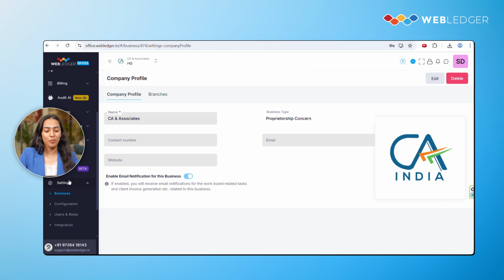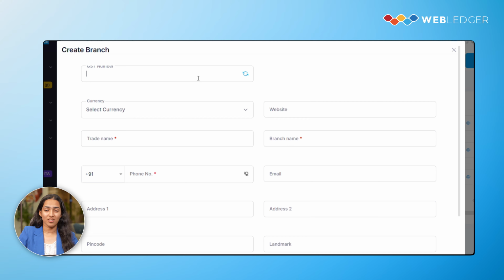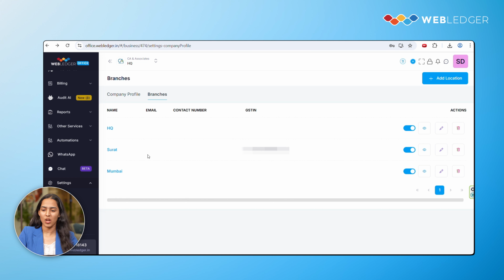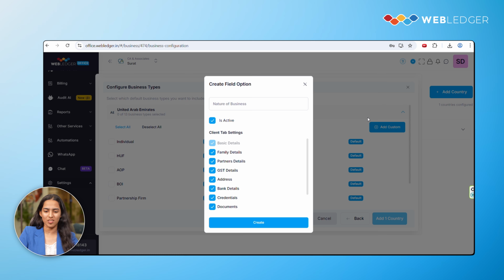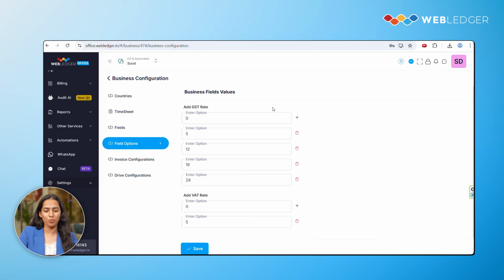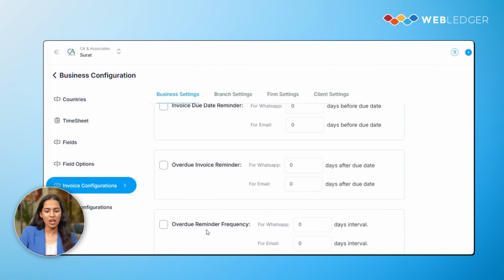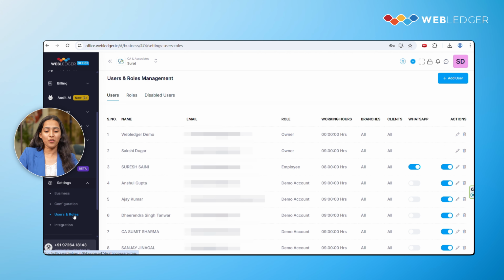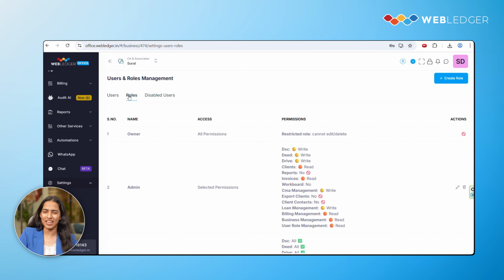Settings in WebLedger Office | Configuration & User Management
Complete guide to the Settings module in WebLedger Office. Learn how to configure system preferences, manage users, set permissions, and customize the software for your firm's specific needs.

Configuration topics covered:
✅ User creation and management
✅ Role-based access control
✅ Permission settings and security
✅ Firm profile and branding
✅ Notification preferences
✅ Integration settings
✅ System customization options

Properly configured settings ensure security, efficiency, and optimal use of WebLedger Office across your entire organization.

🎯 Critical for: System Administrators, Practice Owners, and Security-Conscious Professionals